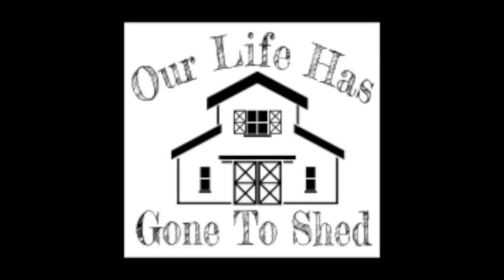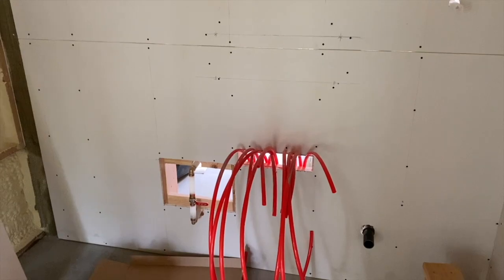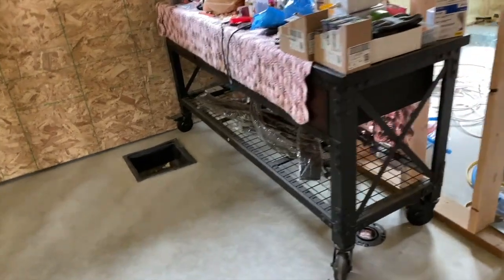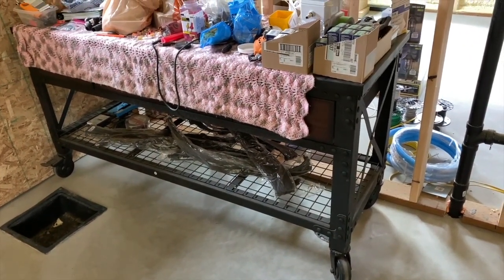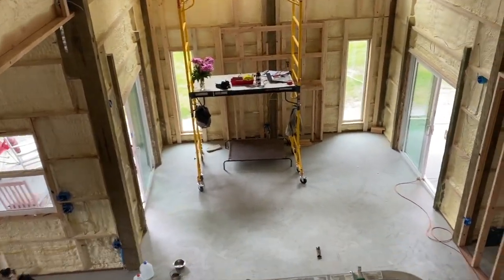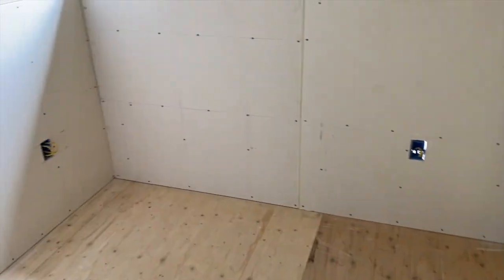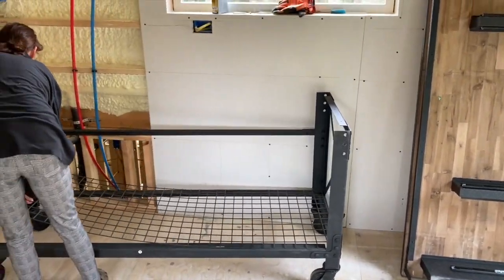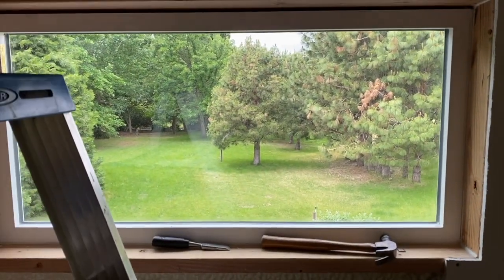Upstairs Tour And Getting The Vanity Upstairs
Had to get our 250 pound vanity up to the master loft. Quick tour of the loft and an update on what is happening.